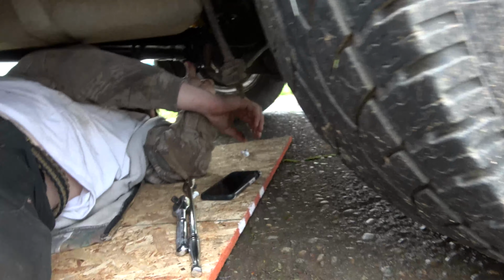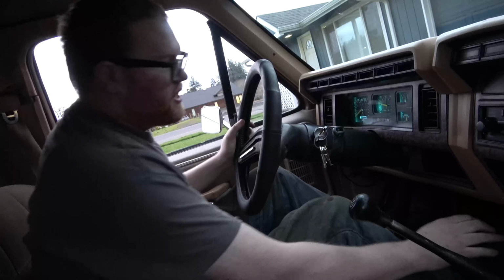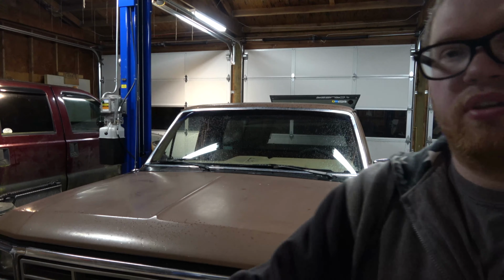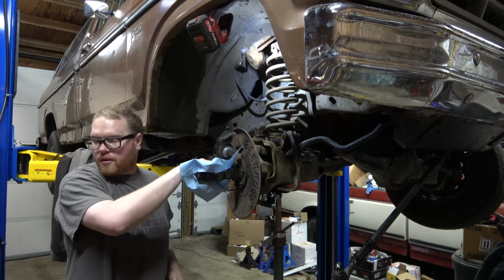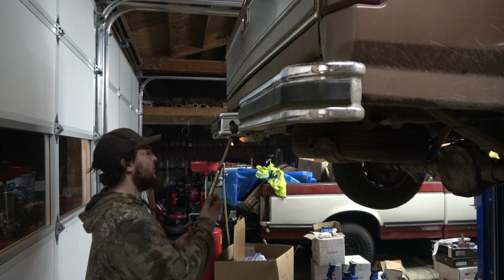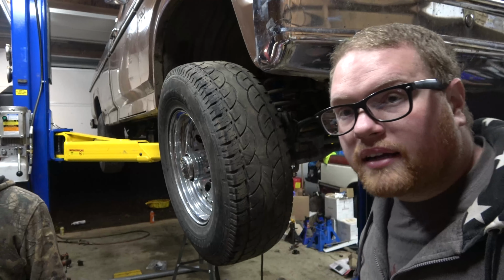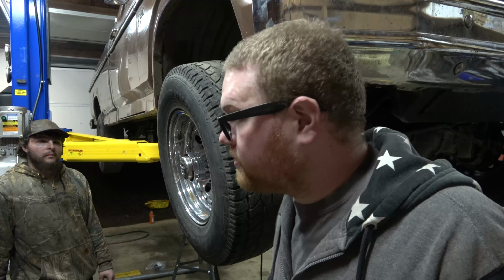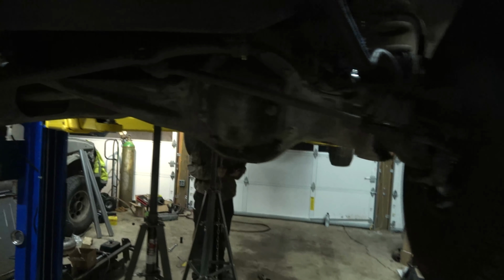The Proper Way to Lift a Ford | Junk Truck | Gambler500 Build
Finishing up the suspension rebuild and installing the exhaust. or at least attempting to.